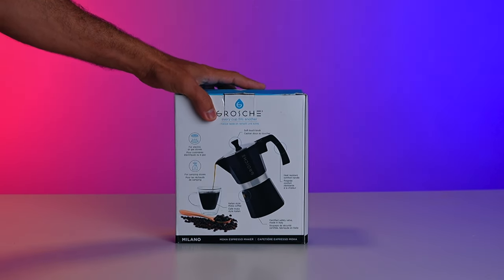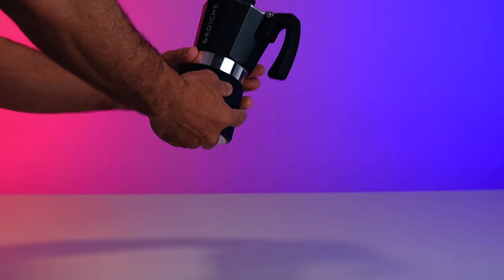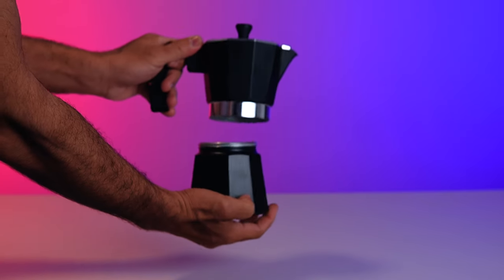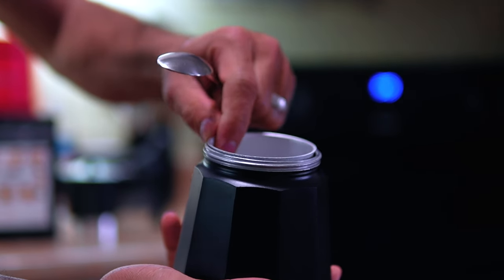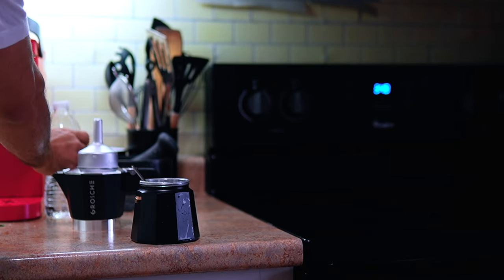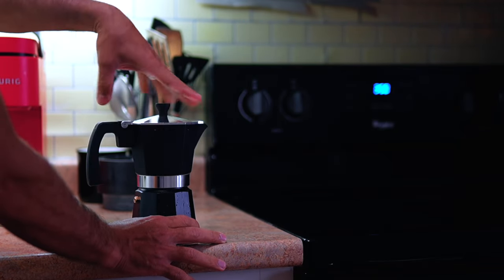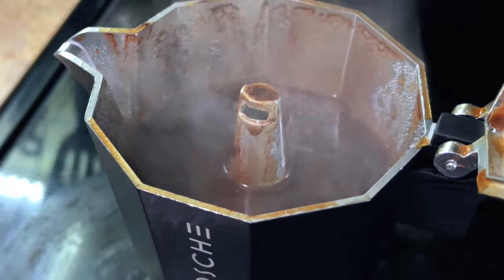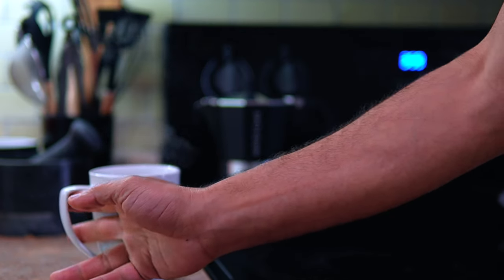Testing the GROSCHE Milano Stovetop Espresso Maker